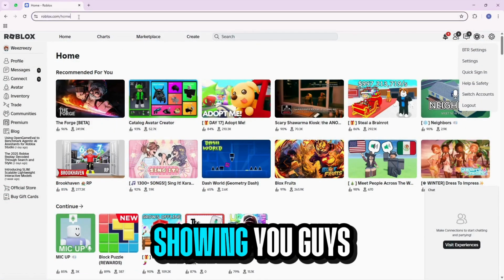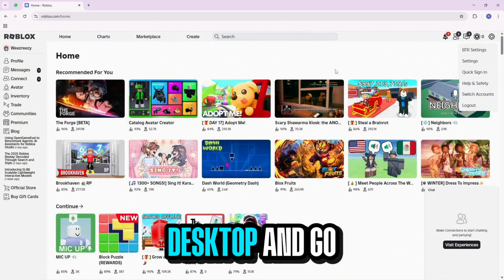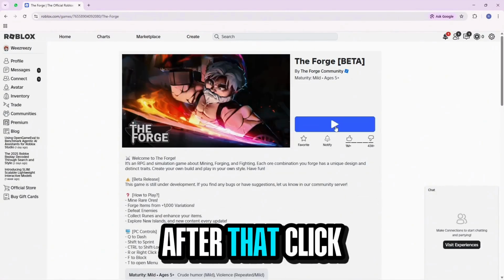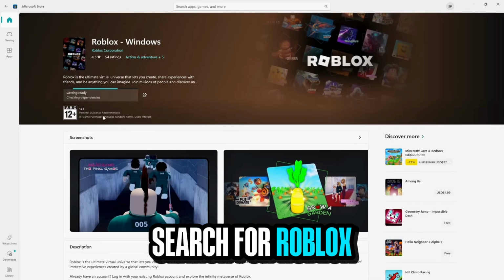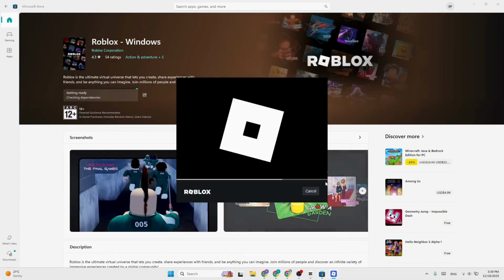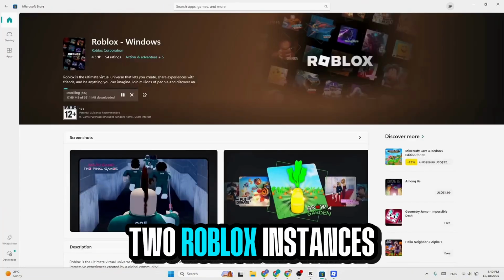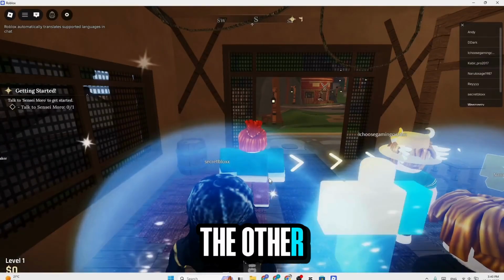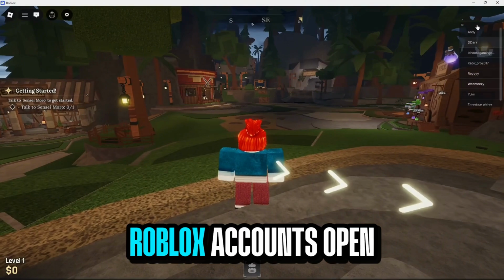How To Have Multiple Roblox Accounts Open at Once (2026) | Play on Multiple Accounts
Want to use multiple Roblox accounts at the same time in 2026? This video will show you step by step how to open and run more than one Roblox account simultaneously on the same device.
Learn safe and working methods to log into multiple Roblox accounts using browsers, Roblox app tricks, and device-based solutions—perfect for trading, testing games, or managing alt accounts without getting logged out. how to have roblox open on multiple accounts at once how to have multiple roblox accounts open at once pc how to have multiple roblox accounts open at once have multiple roblox accounts open at once.

00:00 – Intro
00:10 – How To Have Multiple Roblox Accounts Open at Once

multiple roblox accounts at once, open multiple roblox accounts 2026, how to use alt accounts roblox, roblox multiple accounts same pc, roblox login multiple accounts, run two roblox accounts simultaneously, roblox account switching guide, roblox tips 2026